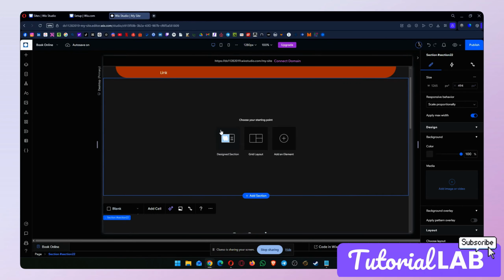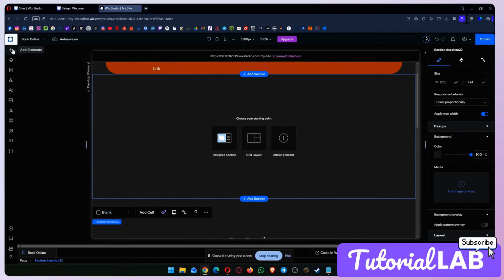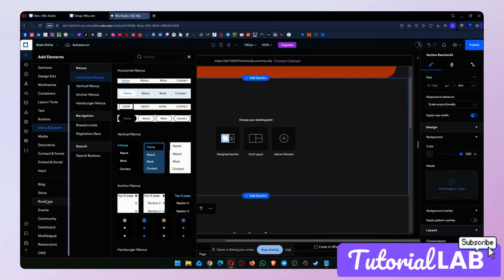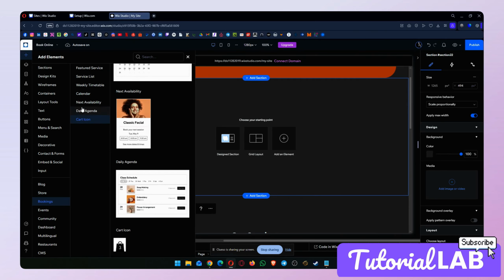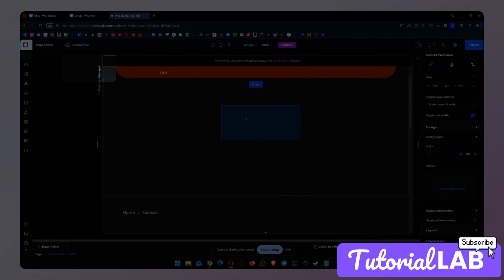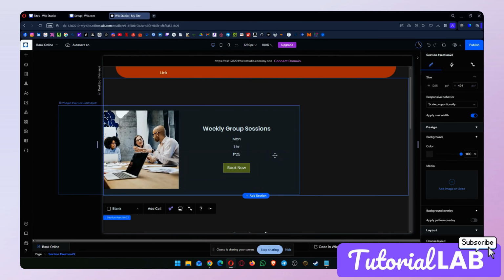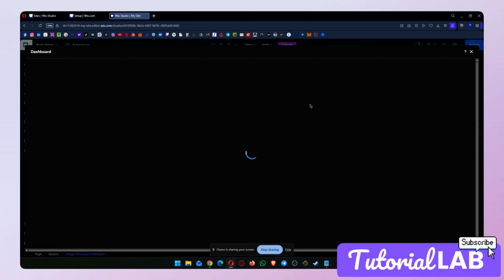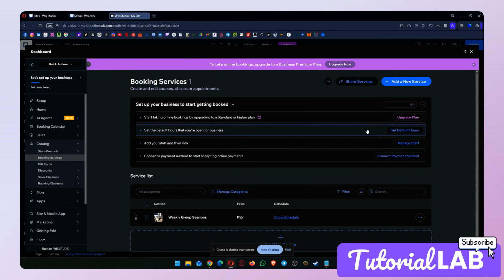How To Add And Use Wix Bookings (Step By Step)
How To Add And Use Wix Bookings

Hello everyone! In this video, I’ll show you exactly "How To Add And Use Wix Bookings" so you can start accepting appointments and managing schedules on your website.

We’ll go step by step through "use wix bookings 2026" and show you how to set up your services, availability, and booking settings. I’ll also walk you through how to "setup dental clinic appointments wix" so you can create a professional scheduling system for clients or patients. Plus, we’ll cover "wix booking calendar google sync" and explain how "wix 2026 service scheduling" works to keep everything organized and automated.

By the end of this tutorial, you’ll confidently know how to use Wix Bookings to manage appointments and grow your service-based business.